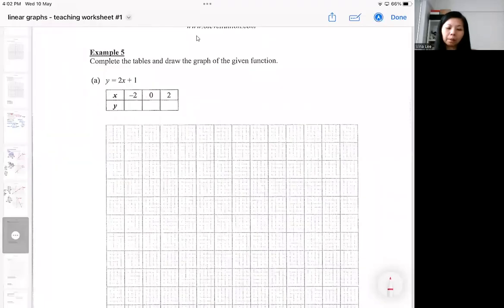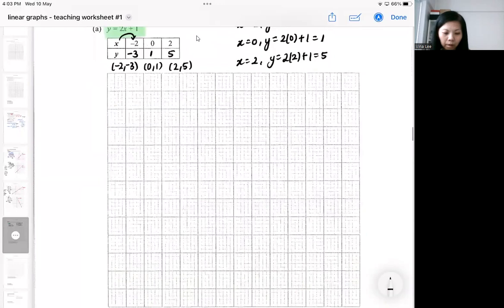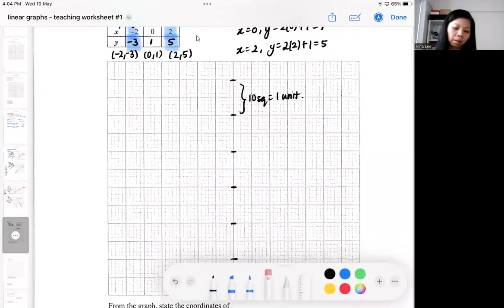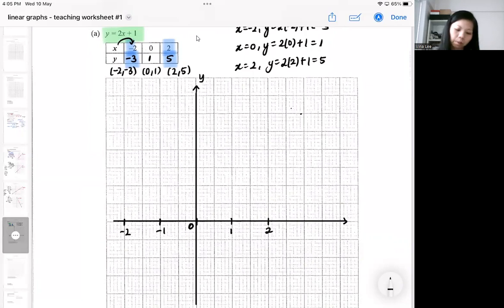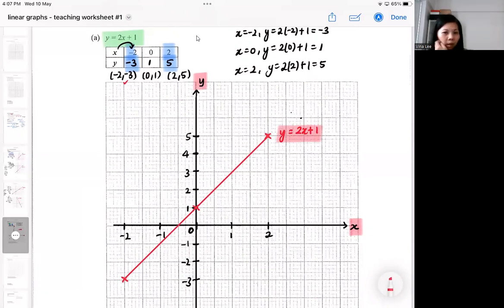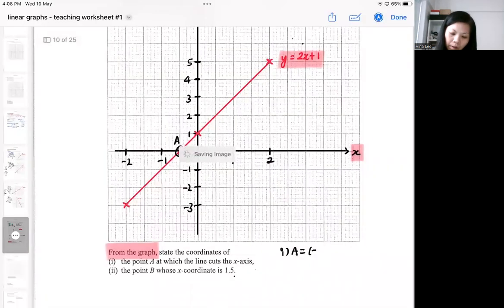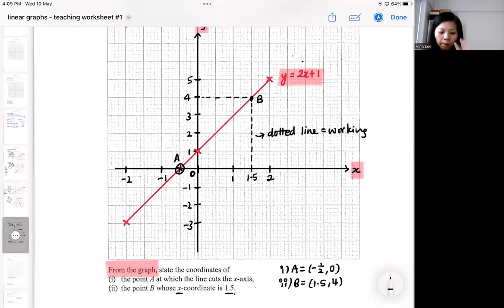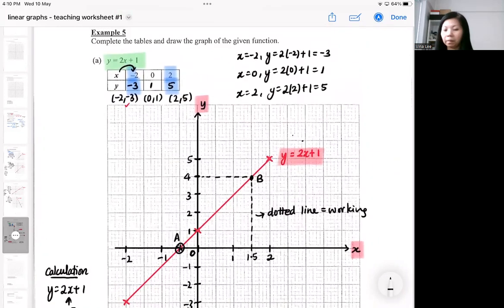sec 1 linear graphs tw#1 example 5a try 5b